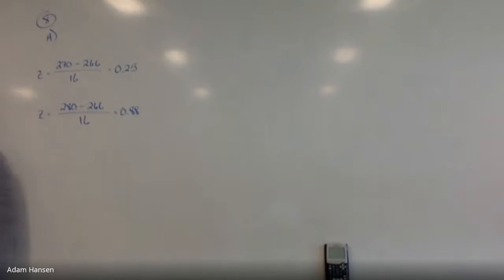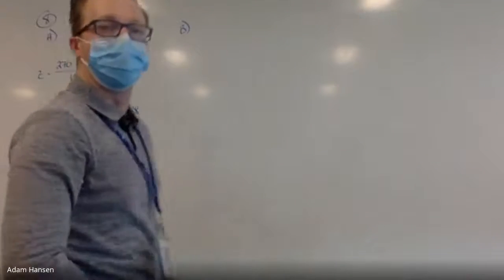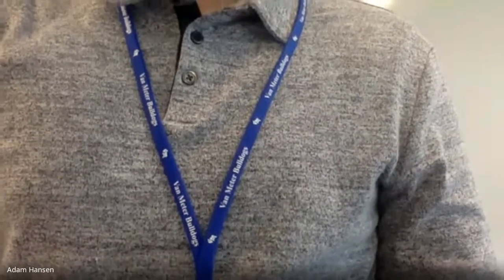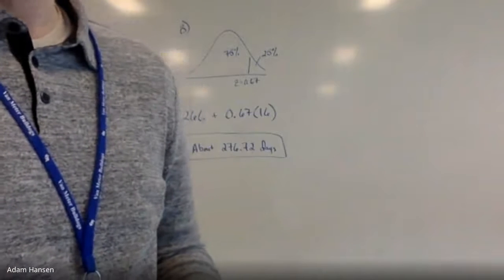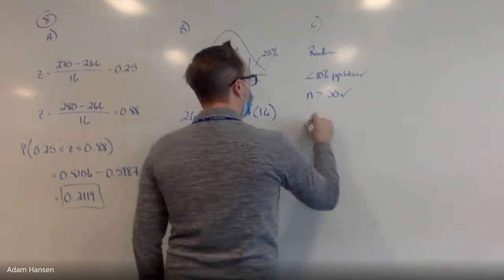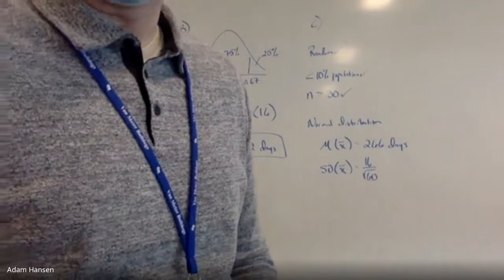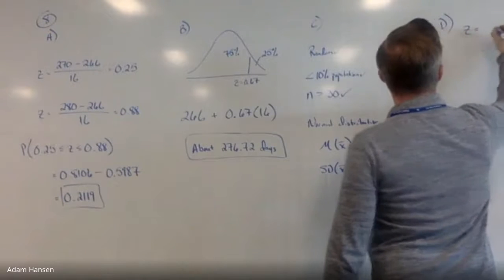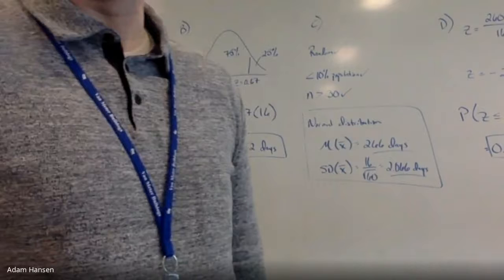S17 - Practice Problem #8